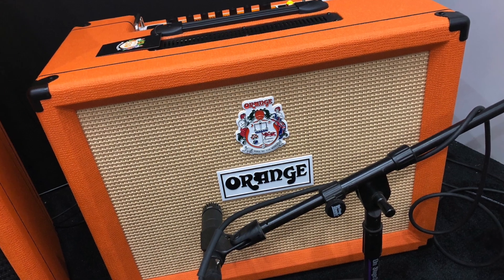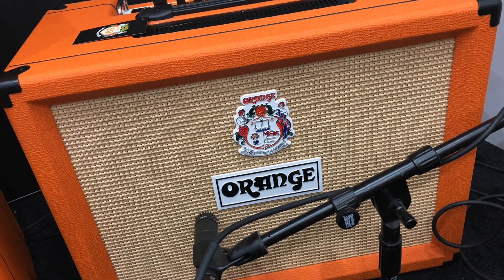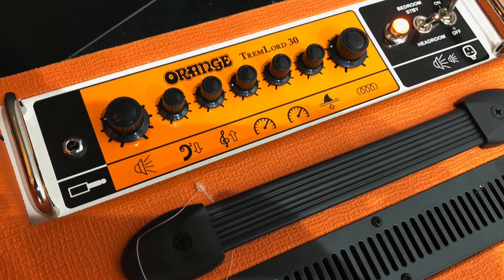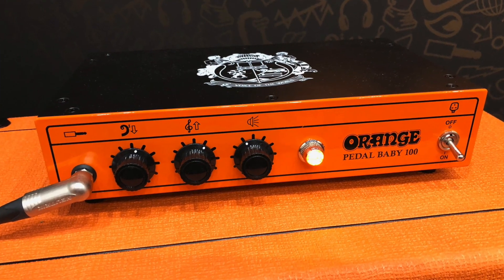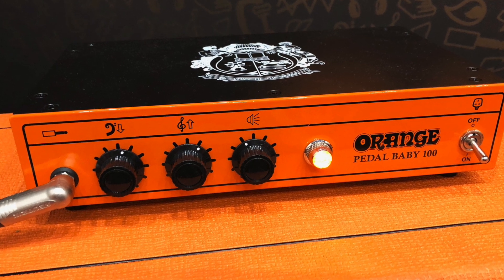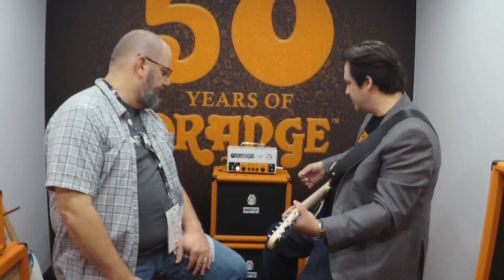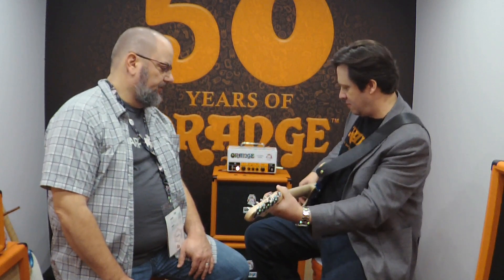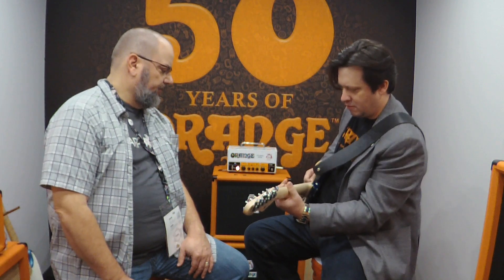GEARPHORIA @ NAMM 2019 -- Orange Amps TremLord 30 and Pedal Baby 100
Here is a look at a pair of upcoming products from Orange Amps... the TremLord 30 and Pedal Baby 100. Both debuted at the 2019 Winter NAMM are due out next month. Take a look!